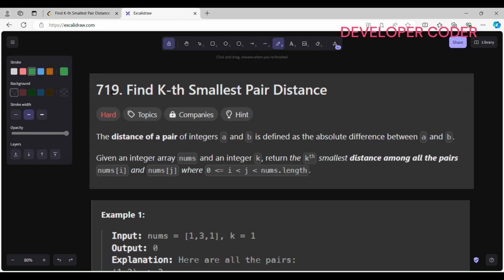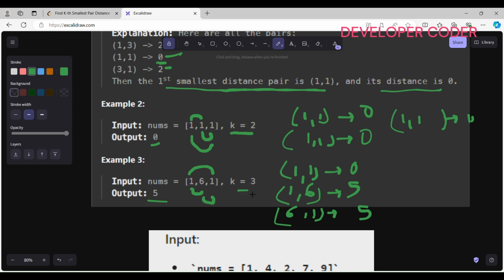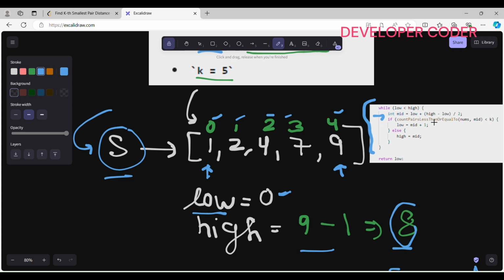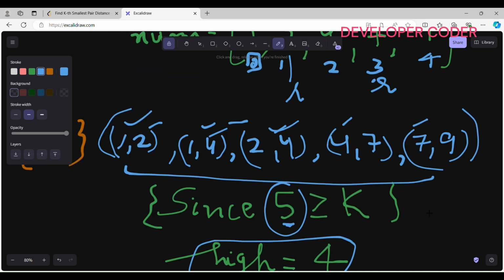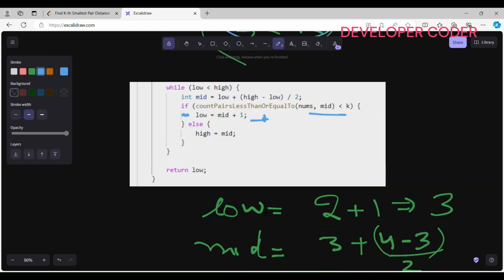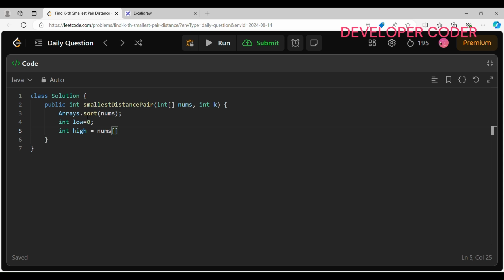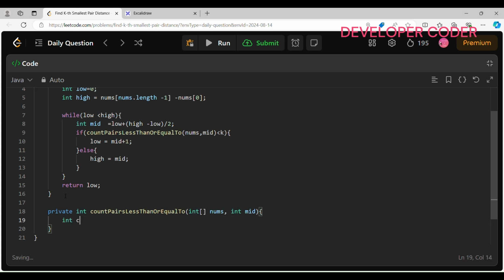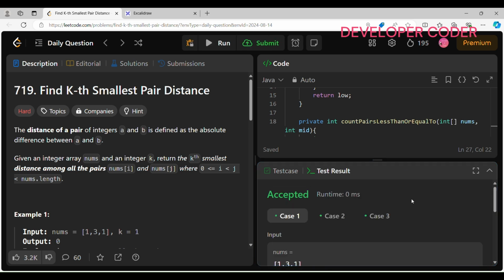Find K-th Smallest Pair Distance | Leetcode 719 | Java Code | Developer Coder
Welcome back to DEVELOPER CODER! In today’s video, we dive into solving the LeetCode problem "Find K-th Smallest Pair Distance" (Leetcode 719) using Java. We'll explore the problem statement, break down the approach, and walk through a detailed Java implementation. Whether you’re preparing for coding interviews or just looking to enhance your problem-solving skills, this video will provide you with a clear and concise solution. 📊🧩

In This Video:

Detailed explanation of the problem
Step-by-step solution using Java
Tips and tricks for optimizing the approach
Code walkthrough and analysis

Important:

In the context of finding the k-th smallest pair distance, the two-pointer technique is used to efficiently count the number of valid pairs where the distance between the pairs is less than or equal to a given value. Here’s why the expression count += right - left is used:

Key Idea
Let's suppose you have a sorted array nums where a is less than  b and b is less than c. If you are checking whether the distance between a and c is less than or equal to a given distance:

The pairs (a, b) and (b, c) are within the distance if c - a is less than or equal to distance.
Therefore, all pairs like (a,b) and (b,c) satisfies, if (a,c) is satisfied.

K-th Smallest Pair Distance Java explanation
Leetcode 719 problem walkthrough
Find K-th Smallest Pair Distance interview solution
Leetcode 719 step-by-step solution
Java code for K-th Smallest Distance
K-th Smallest Pair Distance Leetcode tutorial
Leetcode 719 coding solution
Find K-th Smallest Pair Distance explanation
K-th Smallest Pair Distance Java walkthrough
Java Leetcode 719 problem solving
K-th Smallest Distance Leetcode solution
Find K-th Smallest Pair Distance detailed explanation
Leetcode 719 coding walkthrough
Java solution for Leetcode problem 719
Leetcode 719 coding tutorial
K-th Smallest Pair Distance algorithm explanation
Find K-th Smallest Pair Distance coding guide
Leetcode 719 solution guide
Java coding for K-th Smallest Pair Distance
K-th Smallest Pair Distance problem Java code
Leetcode 719 detailed Java solution
Find K-th Smallest Pair Distance problem solving Java
Java code explanation for Leetcode 719
Leetcode 719 problem-solving tutorial
K-th Smallest Pair Distance explanation Java
Find K-th Smallest Pair Distance Leetcode guide
Java Leetcode problem 719 solution
K-th Smallest Distance problem solving
Leetcode 719 Java coding tutorial
K-th Smallest Pair Distance solution coding
Find K-th Smallest Pair Distance code
Leetcode 719 coding solution Java
Java coding solution for K-th Smallest Distance
Leetcode 719 problem explanation
K-th Smallest Pair Distance coding guide Java
Find K-th Smallest Pair Distance walkthrough
Leetcode 719 tutorial Java
K-th Smallest Pair Distance problem explanation Java
Java code for Leetcode problem 719
Leetcode 719 solution coding tutorial
Find K-th Smallest Pair Distance approach Java
K-th Smallest Distance Leetcode tutorial
Leetcode 719 Java code walkthrough
Find K-th Smallest Pair Distance coding Java
Leetcode 719 Java problem explanation
K-th Smallest Pair Distance solution Java tutorial